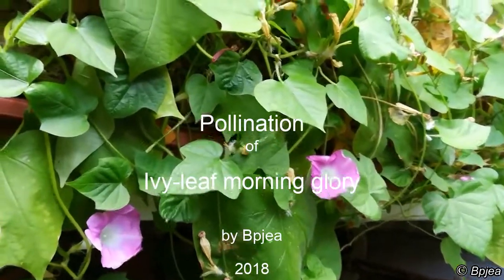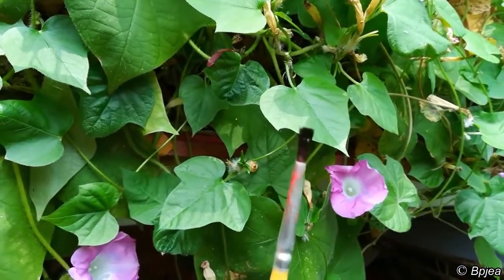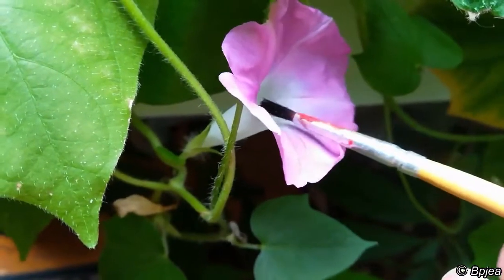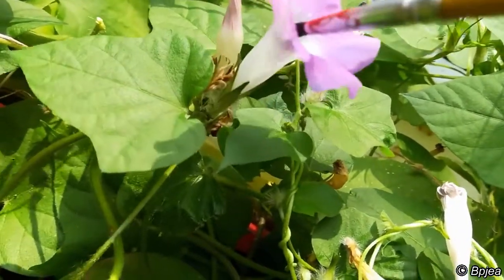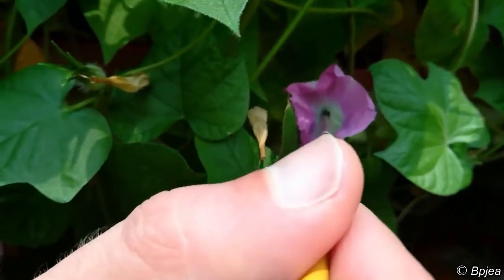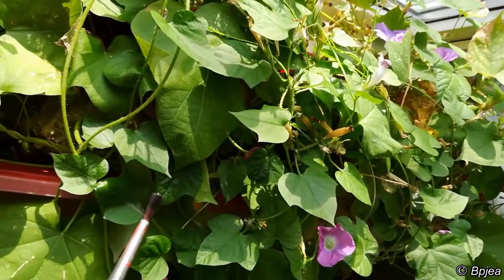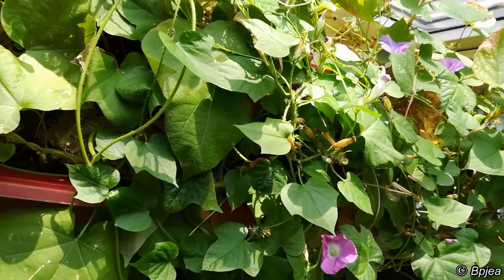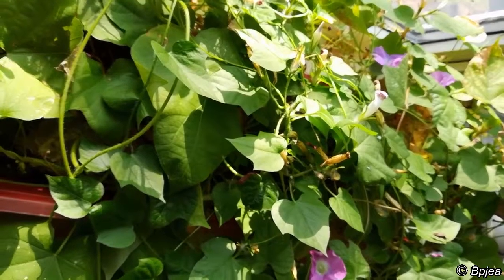Pollination by hand of an ivy-leaf morning glory plant.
Hand pollinating of an ivy-leaf morning glory (Ipomea hederacea), grown in a container; moved indoor started to flower but there was no pollinators thus some help was needed. Simple method of pollinating using a tiny paint brush.